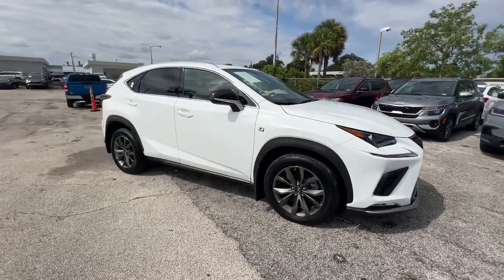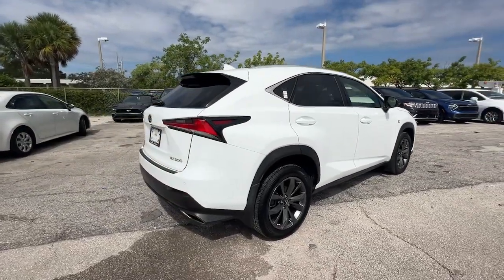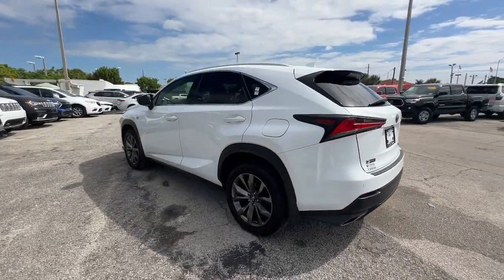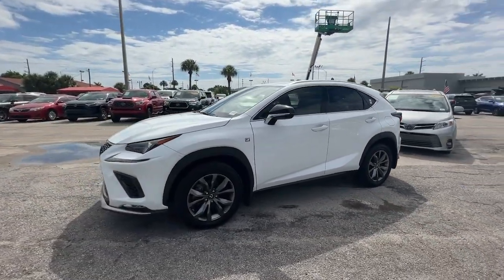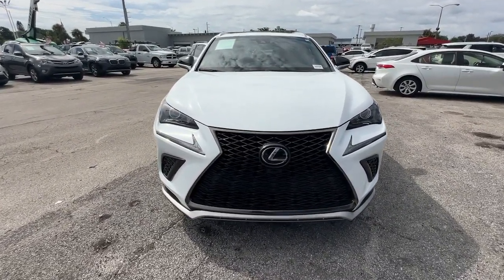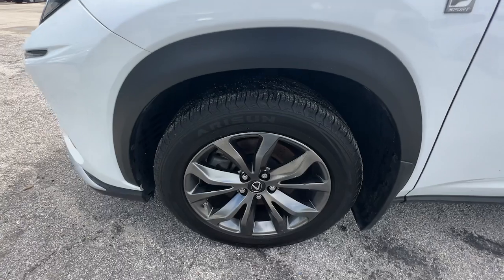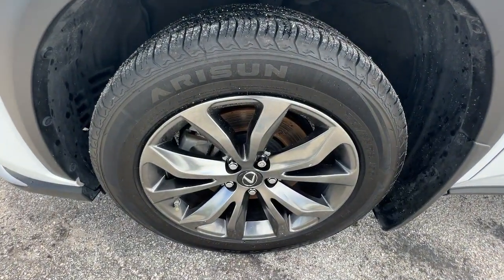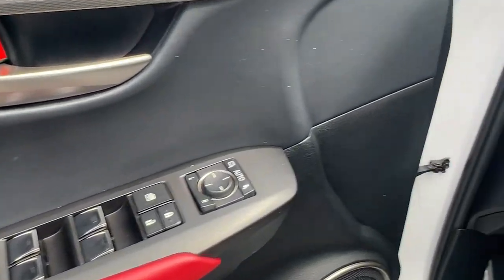2021 Lexus NX 300 F Sport Hollywood, Lauderdale, Hialeah, Boca Raton, Palm Beach FL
Pre-Owned 2021 Lexus NX 300 F Sport available at Toyota of Hollywood located in 1841 N State Rd 7, Hollywood, FL, 33021.
Stock#: T1941800 - VIN#: JTJSARBZ5M2199866

Take a moment to check out the  2021  Lexus NX.  Take a tour of this luxurious and versatile Lexus NX, the premium SUV that brings effortless performance, premium amenities, and modern style to every adventure. These are just some of the great options this vehicle comes with: Heated Steering Wheel
, Apple Carplay®/Android Auto®, Moonroof, Turbocharged Engine, Sun/Moonroof, Keyless Entry, Power Passenger Seat, Heated Mirrors, Fog Lamps, Back-Up Camera. Make a bold entrance in this sleek, upscale NX. Come in for a test drive. Our team will make it the best part of your day.